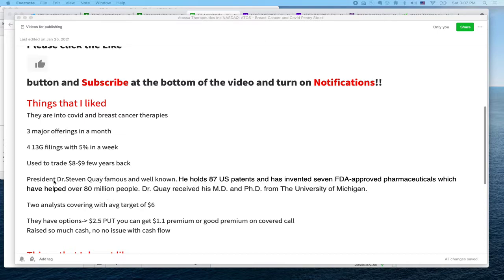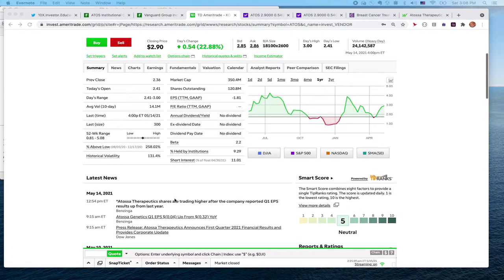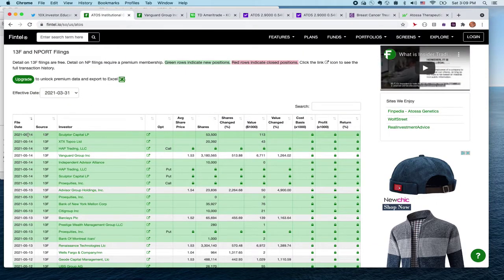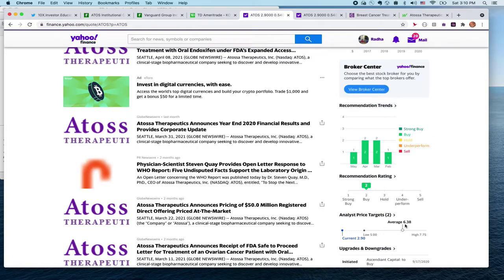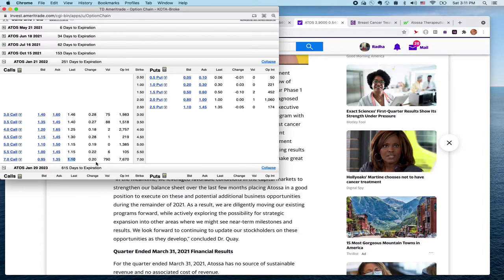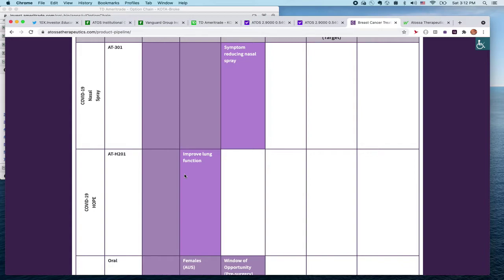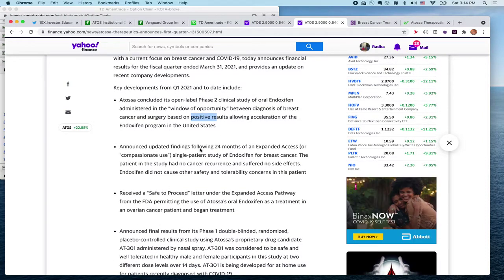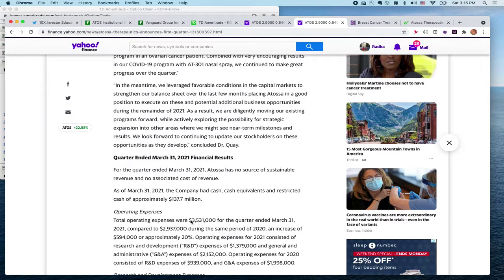Atossa Therapeutics Inc (ATOS) - Heavy Institutional buying and great quarter.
Atossa Therapeutics, Inc. is a clinical-stage biopharmaceutical company seeking to discover and develop innovative medicines in oncology and infectious diseases with a current focus on breast cancer and COVID-19.

President Dr.Steven Quay famous and well known. He holds 87 US patents and has invented seven FDA-approved pharmaceuticals which have helped over 80 million people. Dr. Quay received his M.D. and Ph.D. from The University of Michigan.

Consult with your financial advisor. I am not your financial advisor.
Just my opinion. Below I describe my position in each stock.